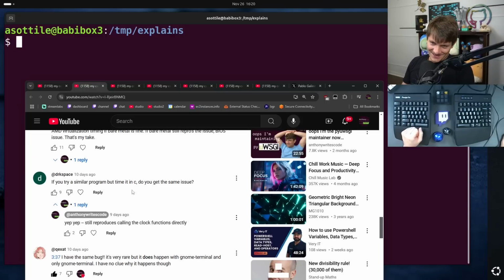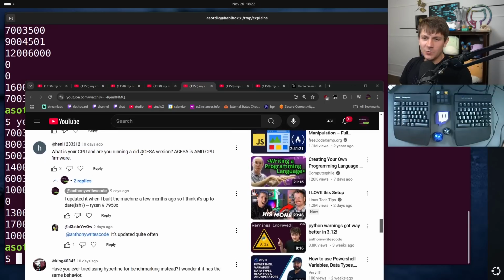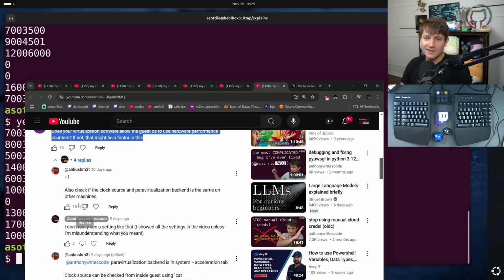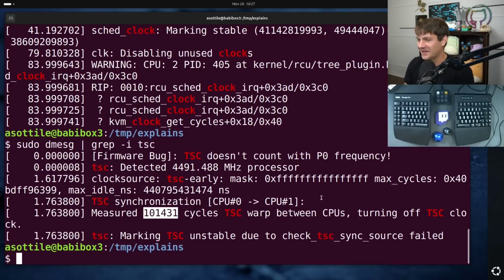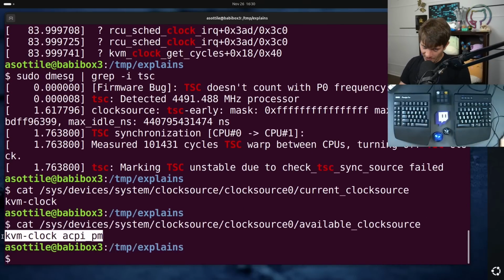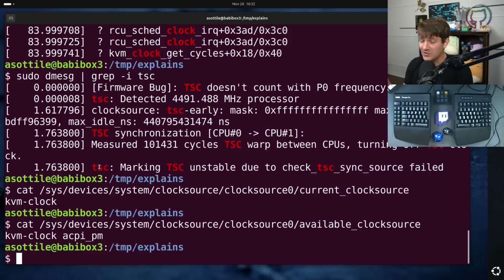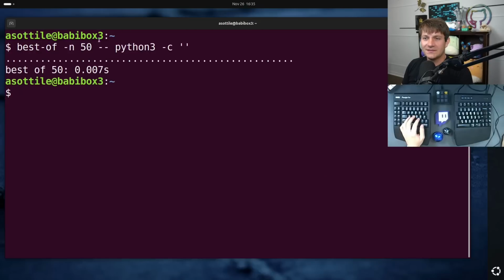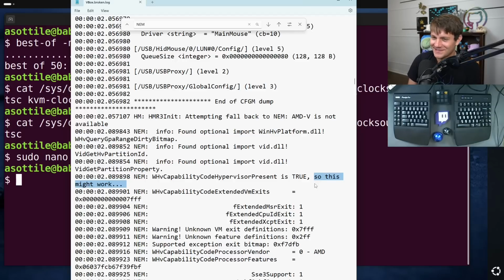I fixed my computer!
thank you for all of your comments on the previous video!  they were super helpful to figuring out the problem and ultimately getting it fixed!

the video contains the whole thought process and review of comments -- if you want to skip ahead to the actual fix it is at 16:48